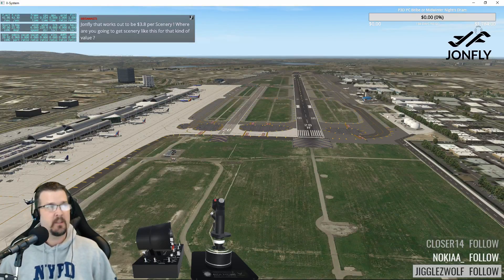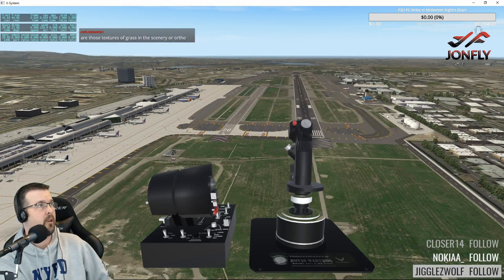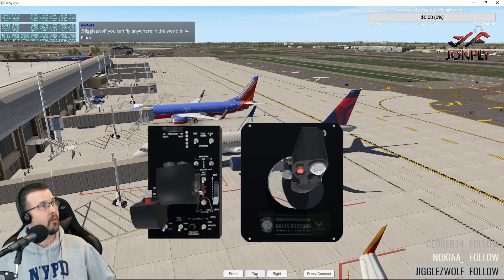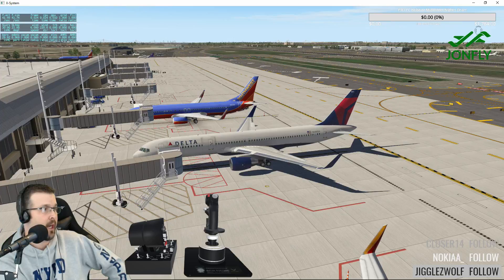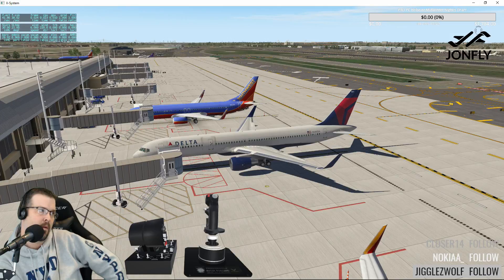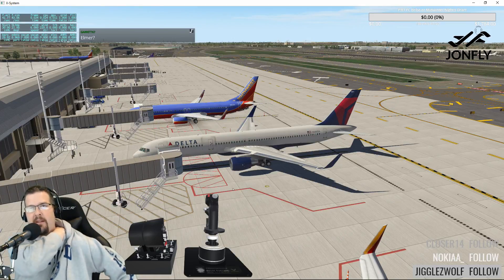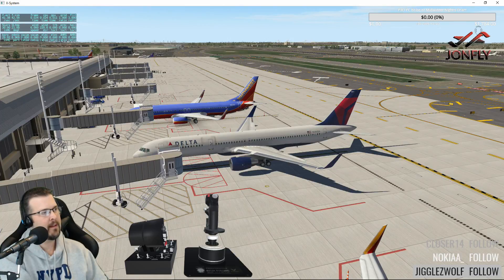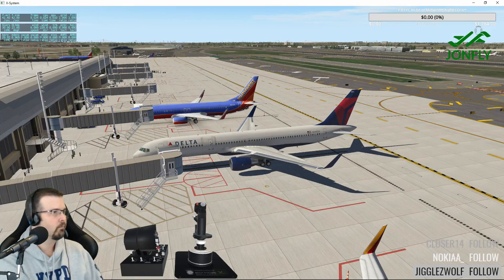Thrustmaster Warthog Joystick Visualizer for Twitch stream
A demo of how to display the Thrustmaster Warthog HOTAS onto your stream as an overly.